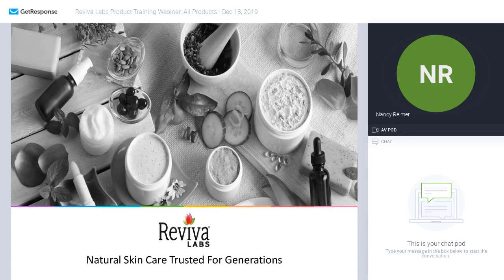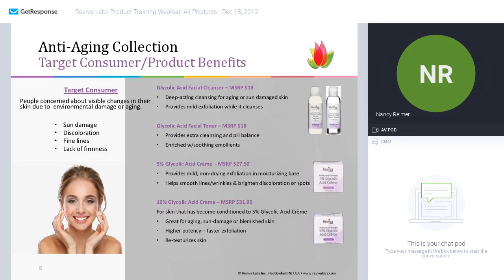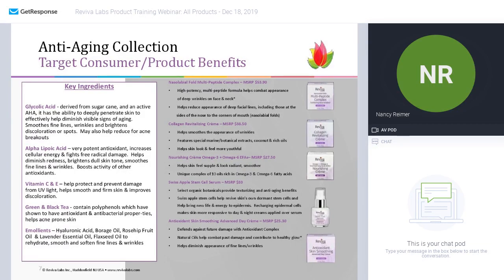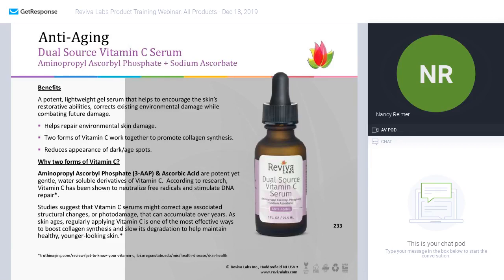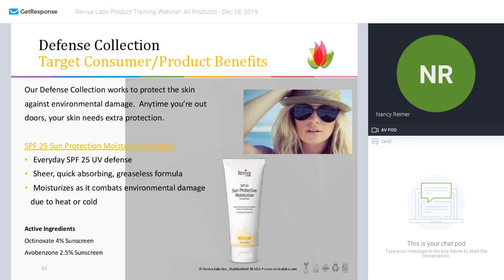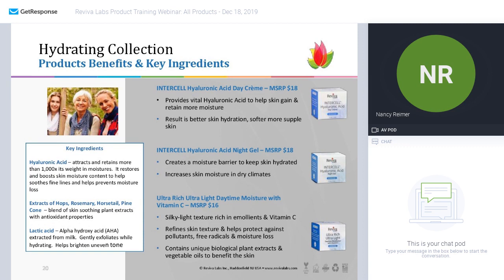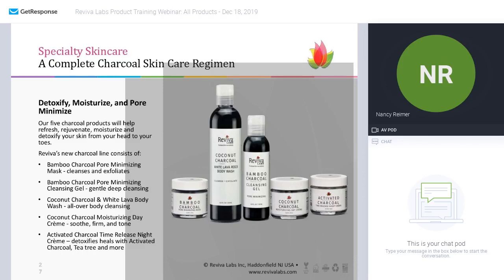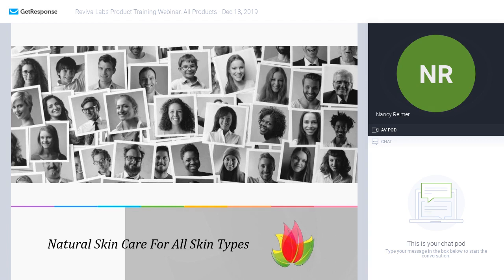Reviva Labs Product Training Webinar: All Products – Dec 18, 2019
Gain insight into all of Reviva Labs’ natural skin care and how each category of products can work independently or together. Nancy will provide a quick initial overview of each category and highlight top sellers and excellent combinations of products. Discover simple skin care regimens that are terrific for all skin types.